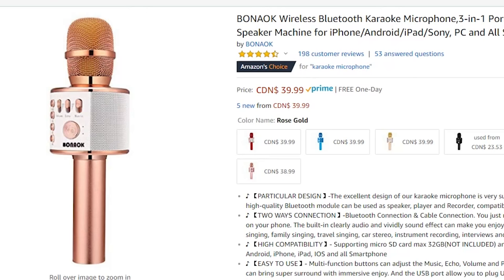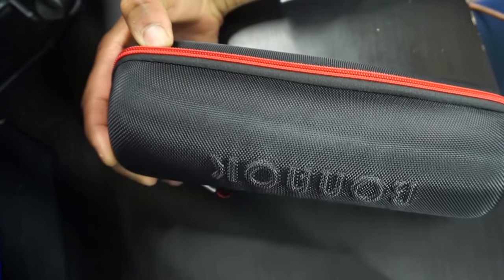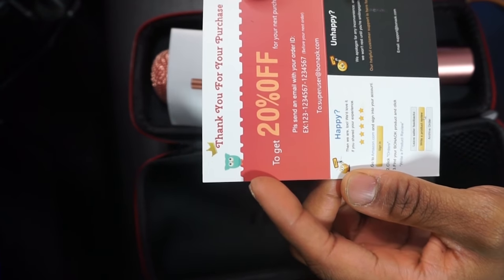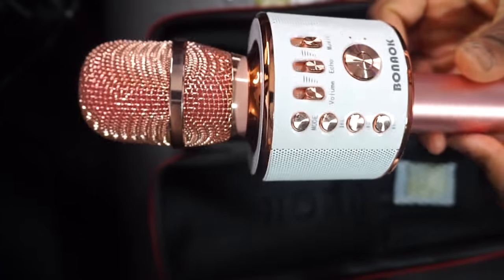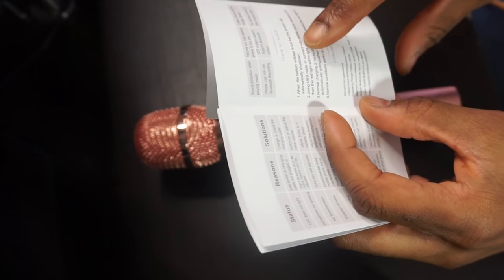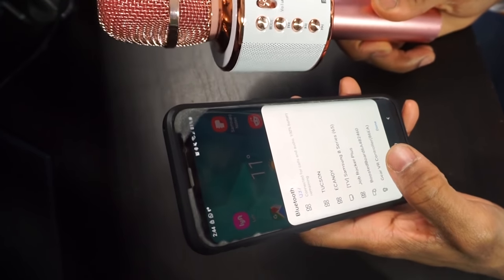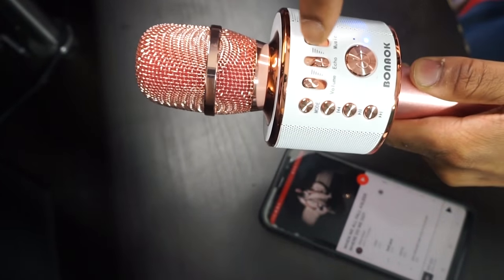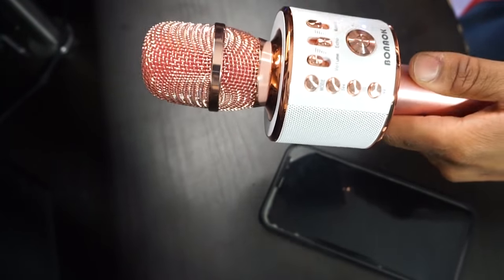Singing Billie Eillish On A Karaoke Bluetooth Speaker! [BONAOK Microphone Unboxing]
The Bonaok Karaoke Bluetooth Speaker Unboxing & Review!

●Bonoak USA
●Bonoak Canada

●Vlogging Camera
●New Camera
●Camera Mic